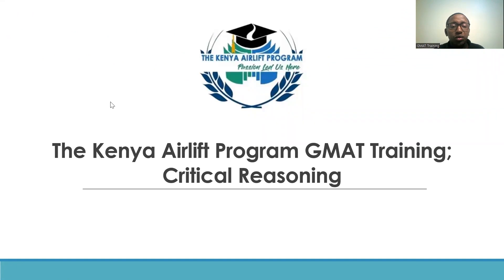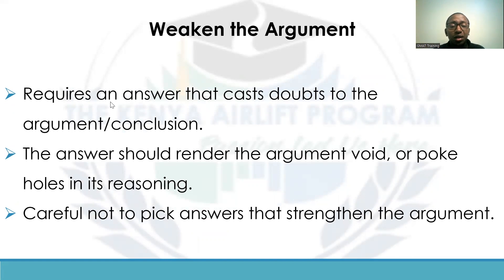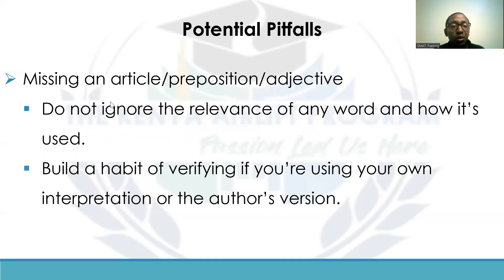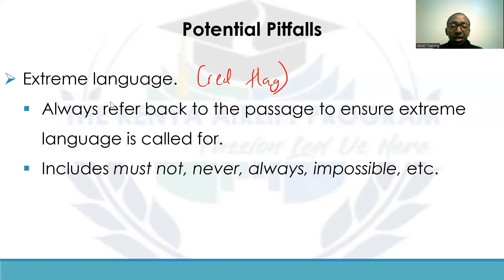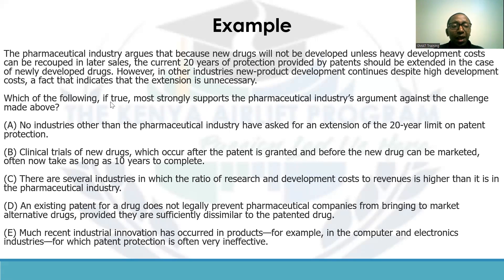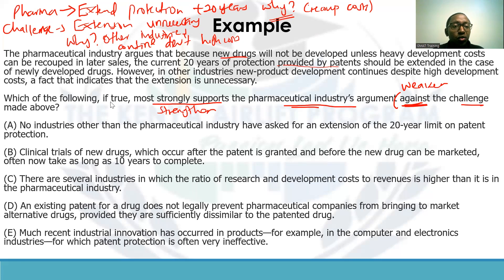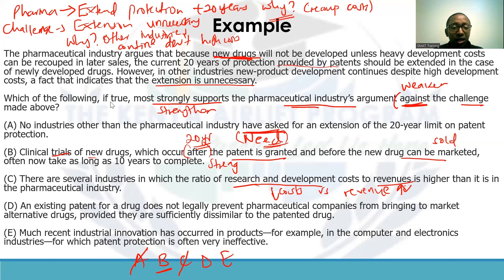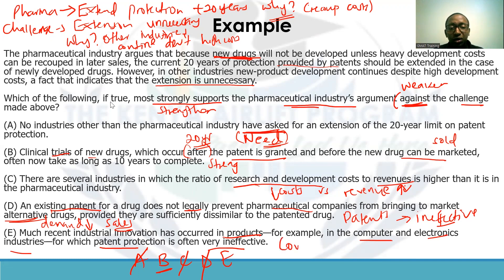GMAT TRAINING| Verbal| Strengthen & Weaken the Argument in Critical Reasoning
You can check your Mpower Financing International Student Loan eligibility by using this